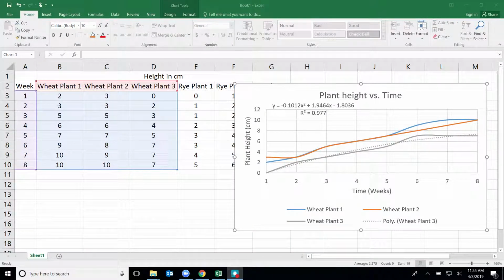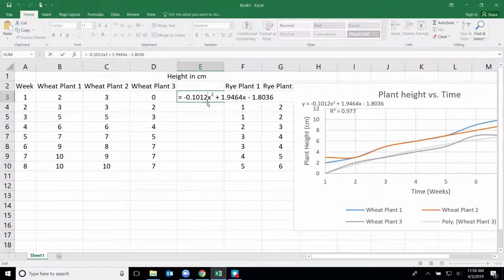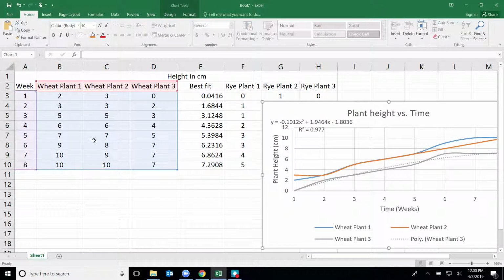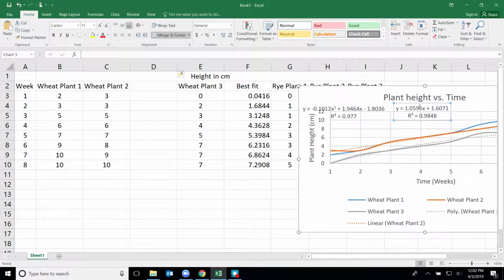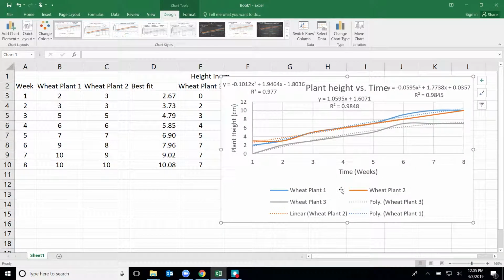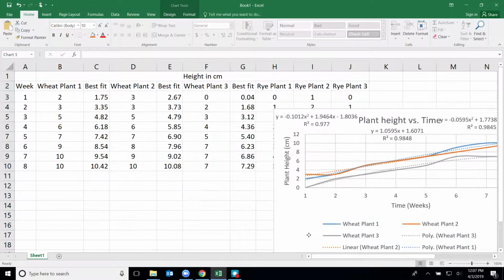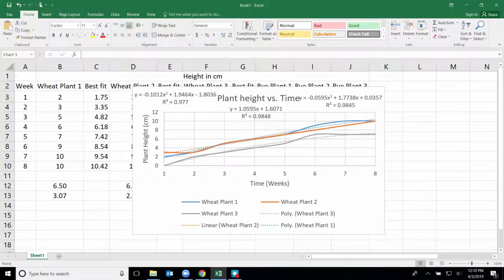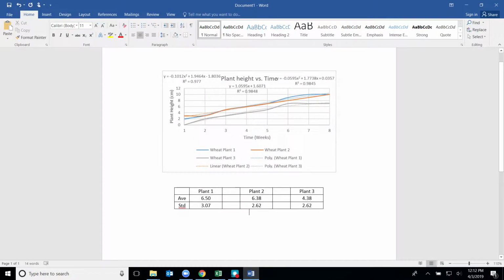65C01E45 BB2A 420C 84AE 4C5895C63C22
Module I Graphing Part c